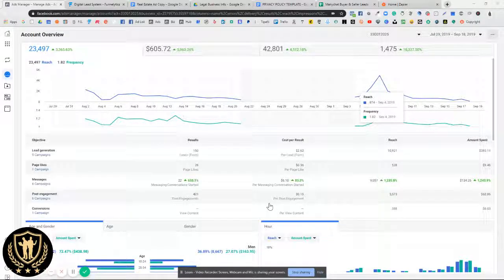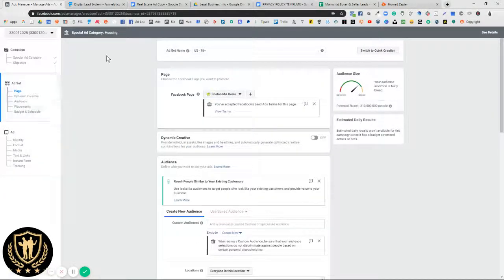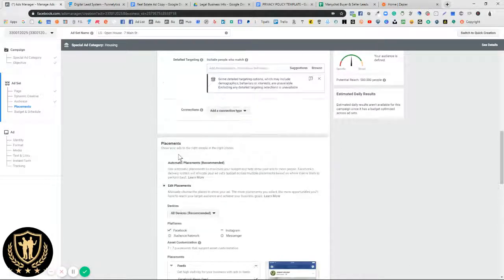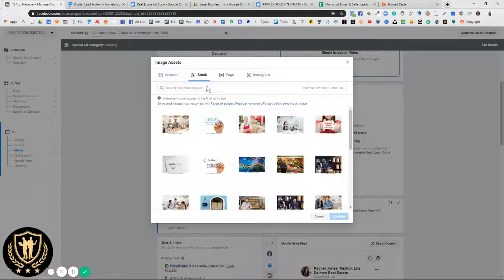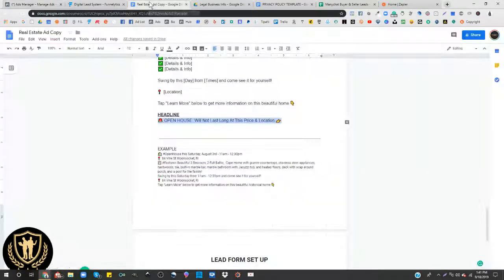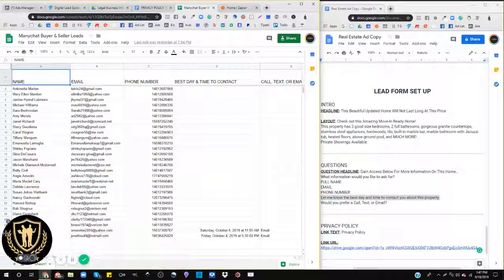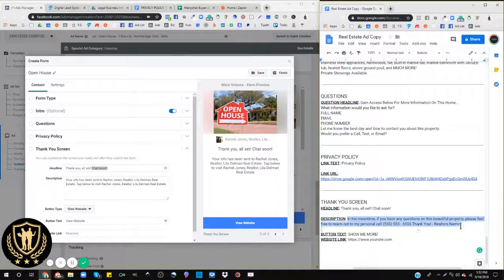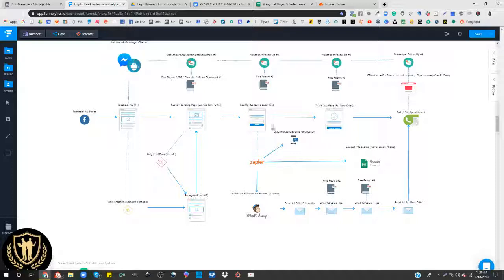How To Launching An Open House Ad & Generating Your Own Leads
In this video, I walk you through on how to launch your own Open House Advertisement with Facebook. The ad copy and privacy policy are included below.

If you're a Real Estate Agent check out my online step-by-step, copy & paste course to start dominating the Industry today!
AgentLeadPro.com

AuthorityAdvertising.com